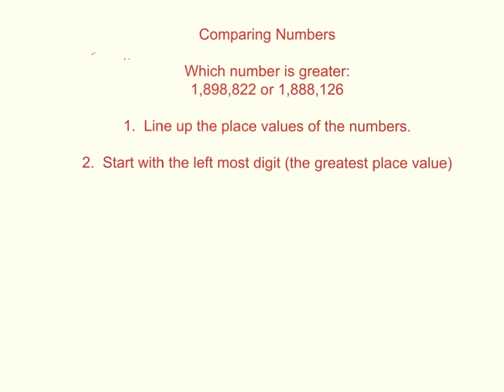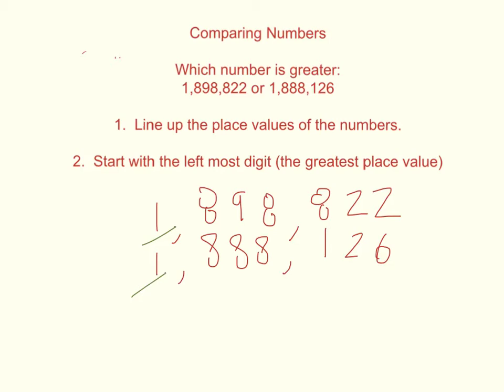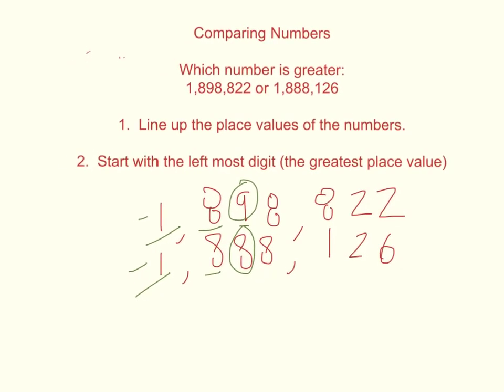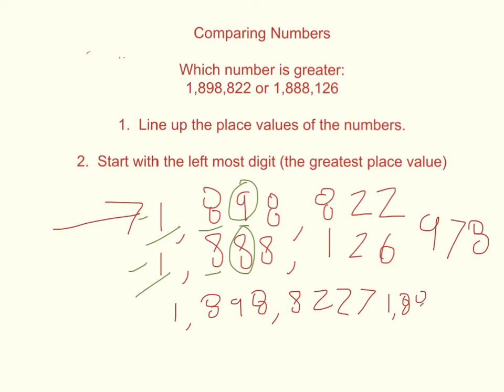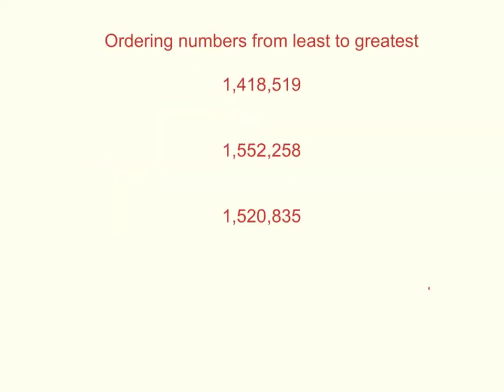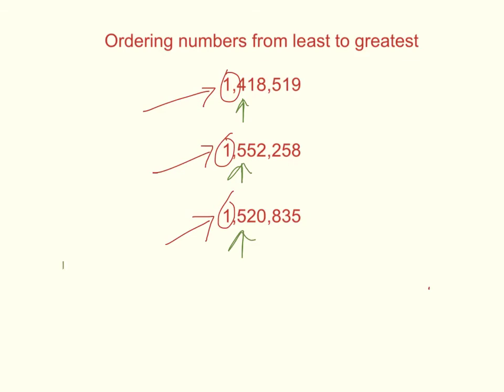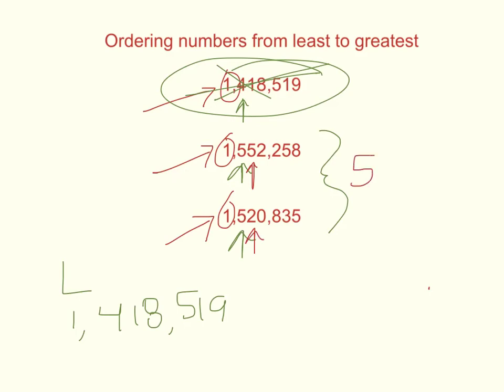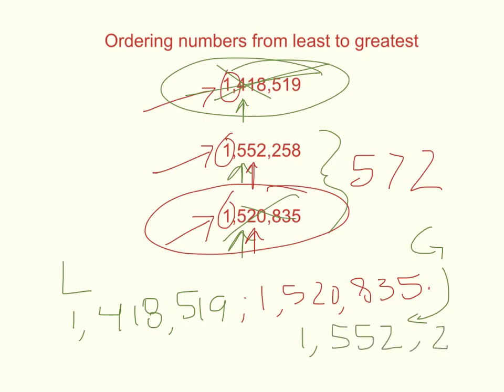Lesson 1.4 & 1.5